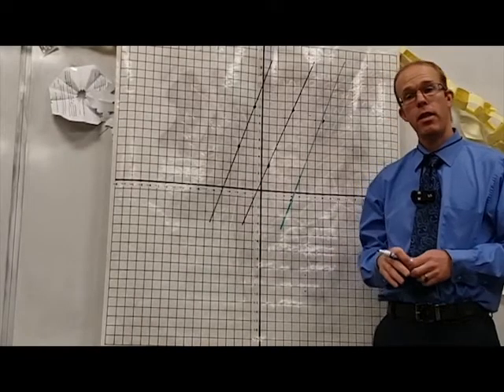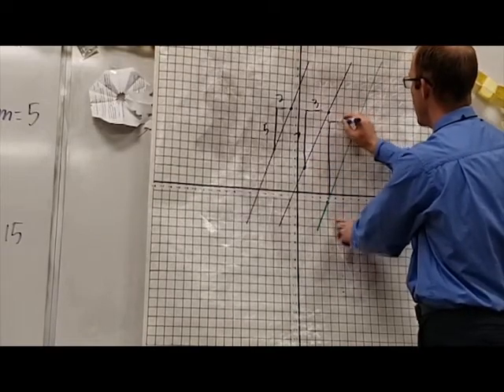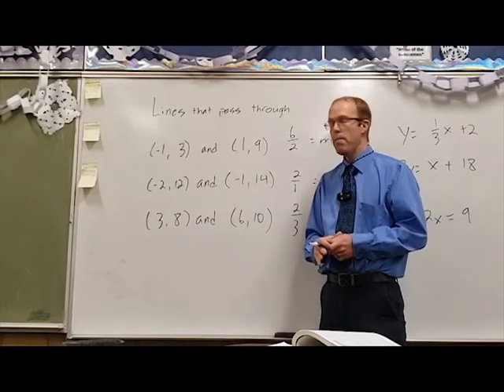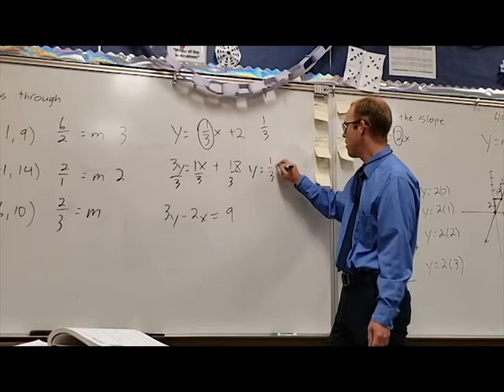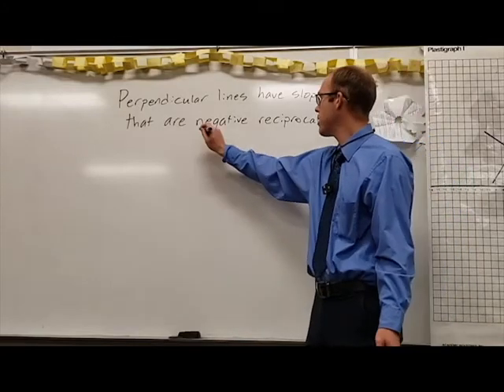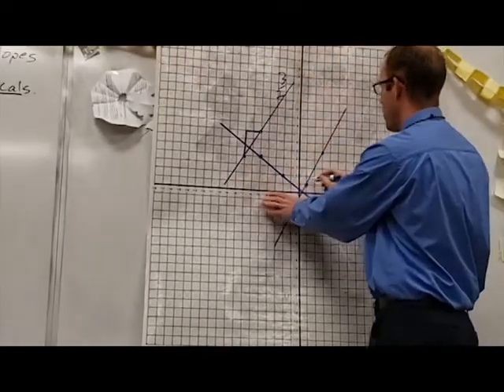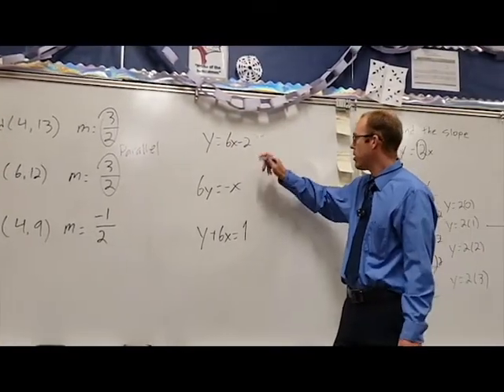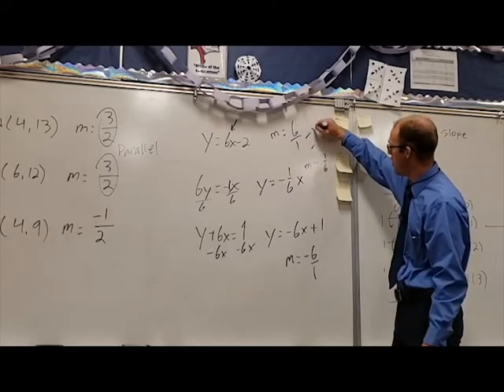4-3a Determining If Lines Are Parallel Or Perpendicular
We discuss how to determine if lines are parallel or perpendicular by looking at their slopes on graphs, through ordered pairs, or using equations.